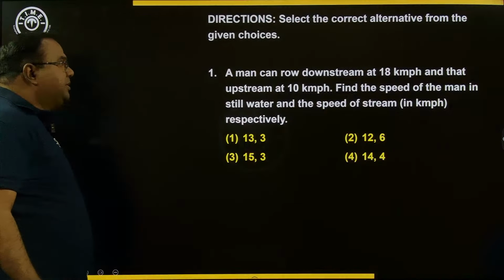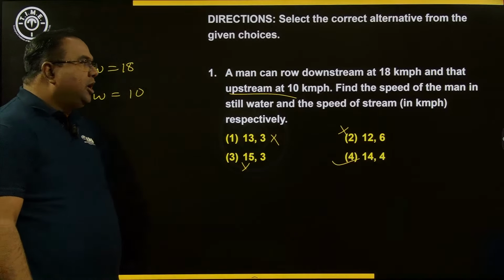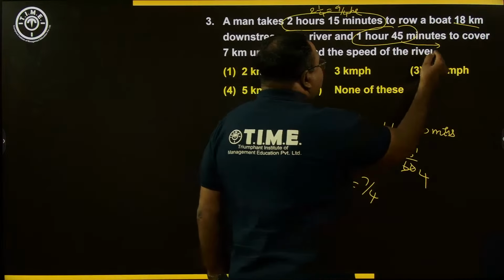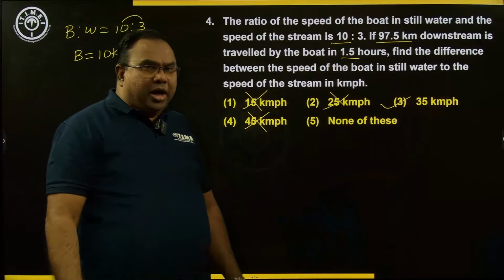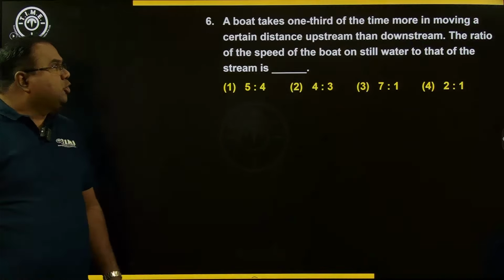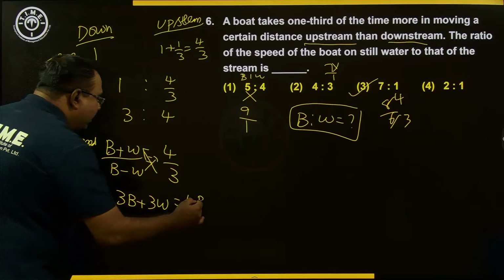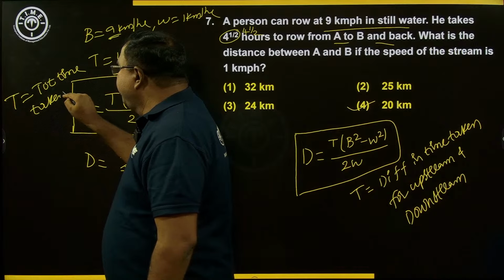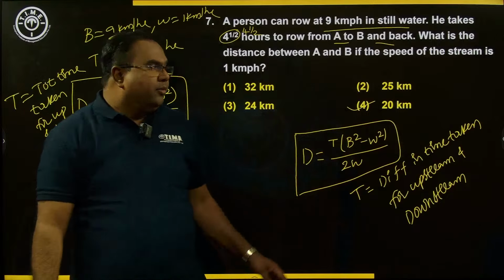Boats and Streams for Bank, SSC, Railways and other Competitive Exams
In this session, we will cover the important topic of Boats and Streams for Bank, SSC, Railways, and other Competitive Exams. Learn essential concepts, formulas, and shortcut techniques to solve questions accurately and quickly. Strengthen your Quantitative Aptitude skills and boost your performance in upcoming exams with this detailed and easy-to-understand session.

✅ Comprehensive Study Material: Access high-quality content tailored to your exam needs.

MBA: CAT, XAT, MAT, SNAP, NMAT, IIFT, OMET
Engineering: JEE Main, JEE Advanced, GATE
Medical: NEET
Law: CLAT, AILET
Government Job Exams: SSC CGL, Bank PO, RRB, IBPS, RBI
Undergraduate Programs: IPMAT, CUET
State-Level Exams: AP ICET, TS ICET